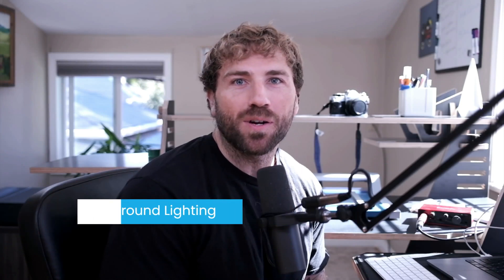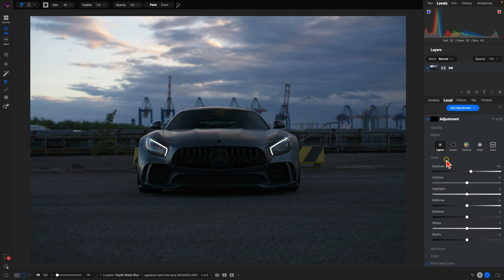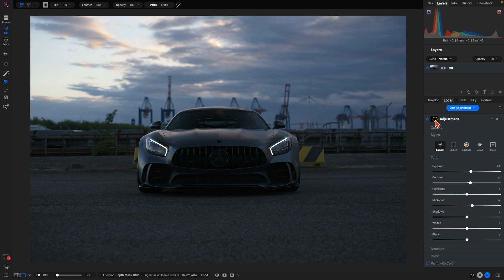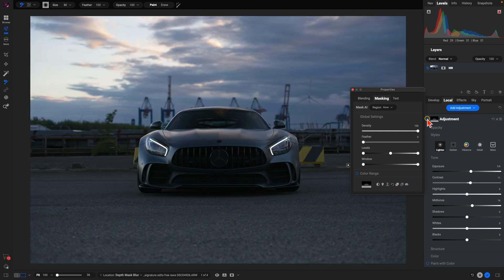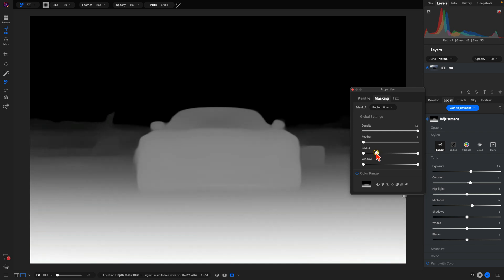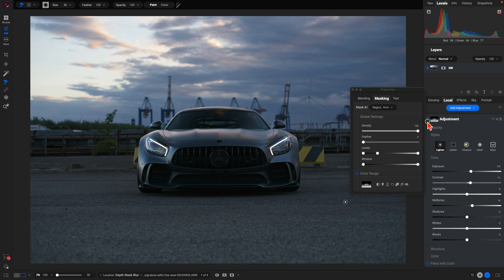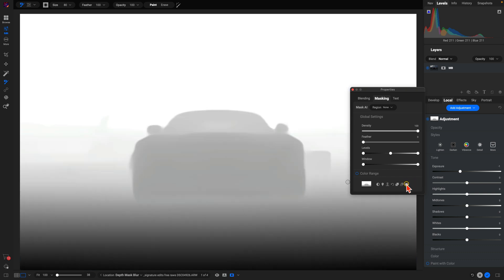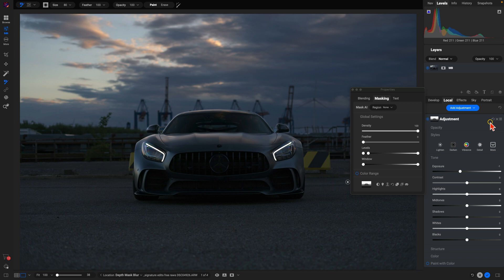Master Foreground & Background Lighting with Depth Masks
The all-new Depth Mask feature in ON1 Photo RAW 2025 makes it easy to enhance your photos by independently adjusting foreground and background lighting. With just a few clicks, you can brighten your subject and foreground while keeping the background untouched, or vice versa. This tool uses AI to create a depth-based mask that precisely targets the areas closest to the camera, allowing perfect lighting balance and separation between your subject and the background.

About ON1

Our Mission

Intro 0:00